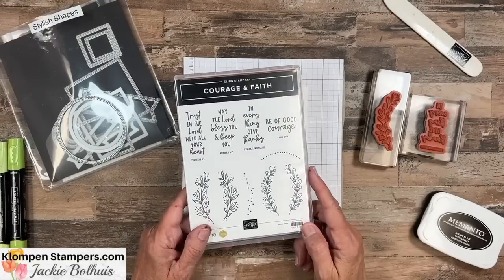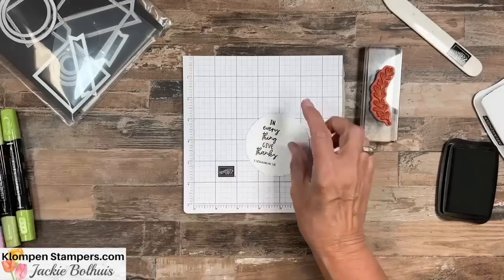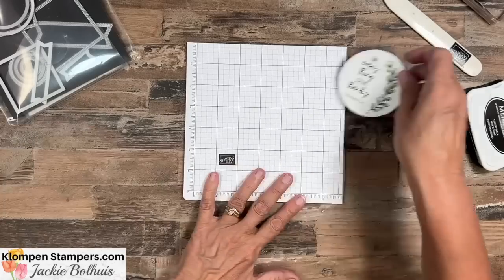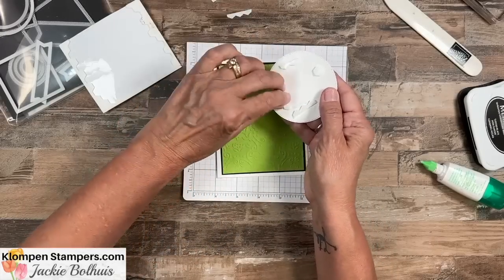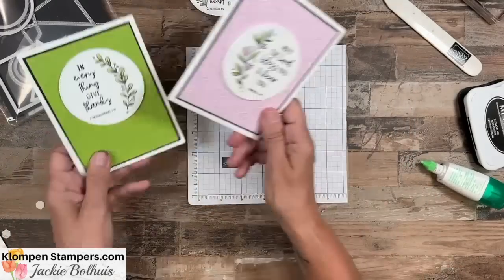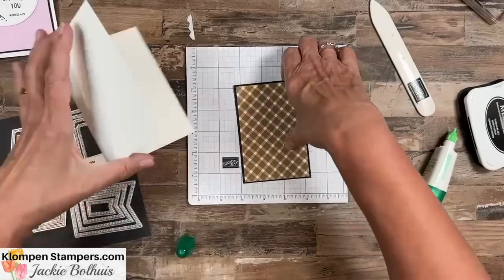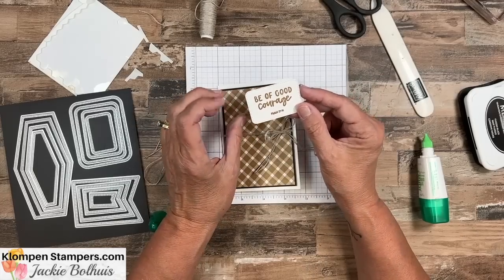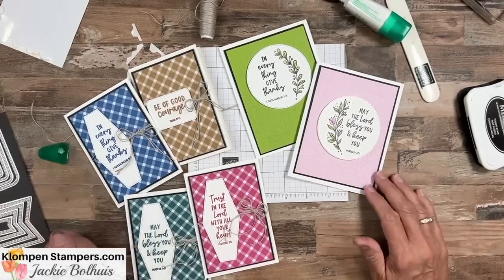Courage and Faith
Get the measurements for these two card layouts and see the supplies used

Let’s make some encouragement cards today!

I have two easy card layouts for you today that are standards that I use often. These are perfect card layouts that you can use with just about any stamps, ink, and paper - and dies! I am using my two favorite die sets on these cards. I love to layer with a die cut focal point as it gives some texture and variety to your card, rather than just cutting straight edge layers.

I’m making these card layouts today with the Stampin’ Up! Stamp set Courage & Faith. It’s a beautiful stamp set featuring four bible verses - which is why I think it’s perfect for making and sending a note of encouragement!

The first card layout I’m showing how to make uses the Stylish Shapes Dies, while the second card layout I’m showing uses the Nested Essentials Dies. Both of these dies sets are perfect to have on hand for cutting out sentiments to add a fun shape and texture to your card.

I hope you enjoy this project and feel blessed with a little encouragement!